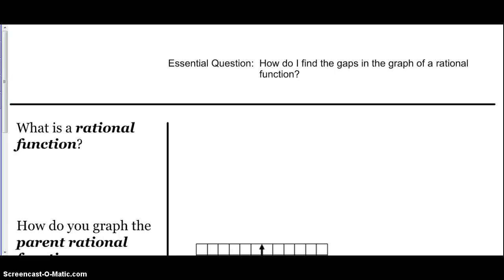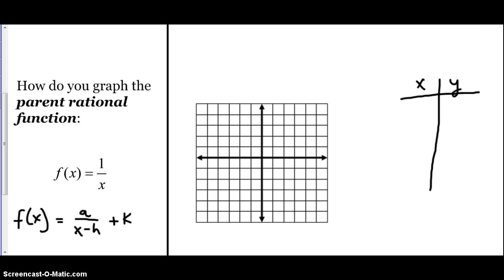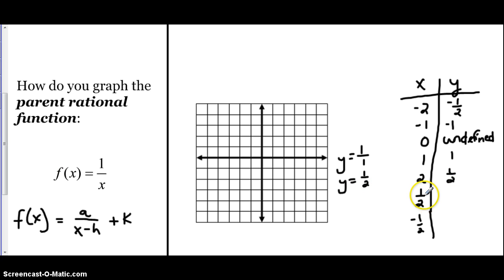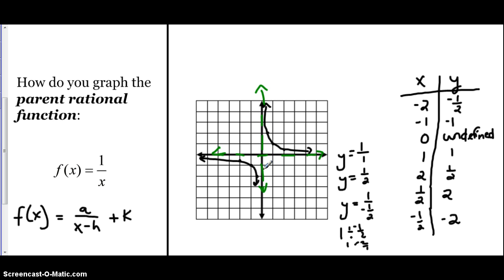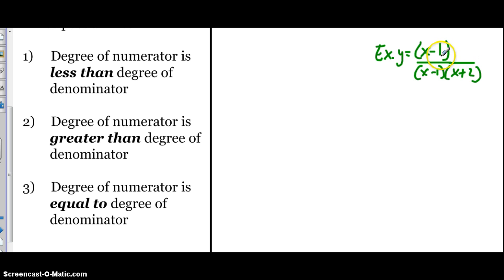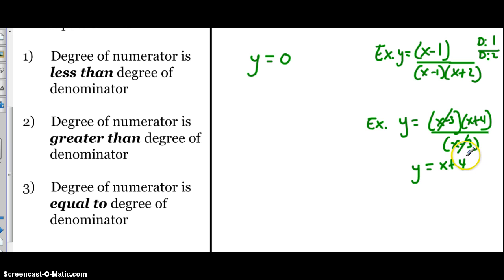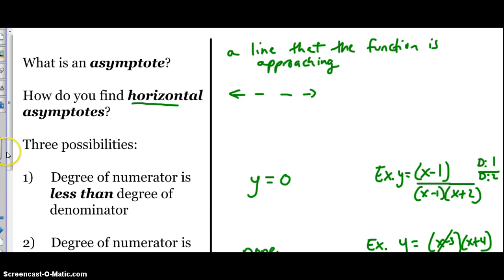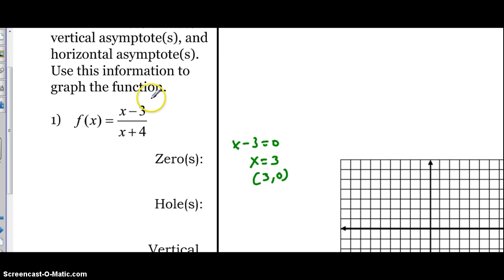MB Alg 2 8.2 Graphing Rational Functions